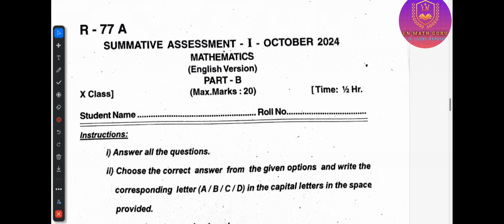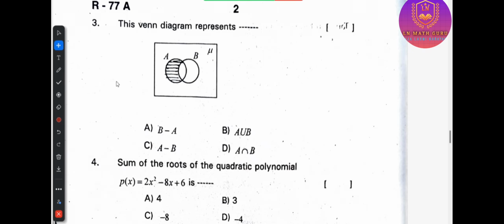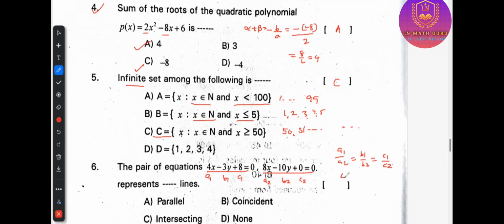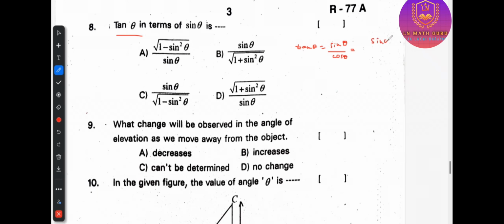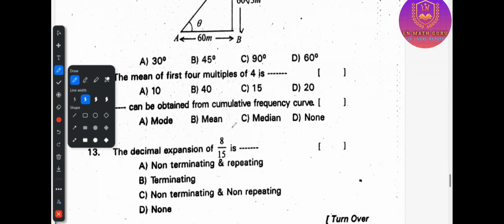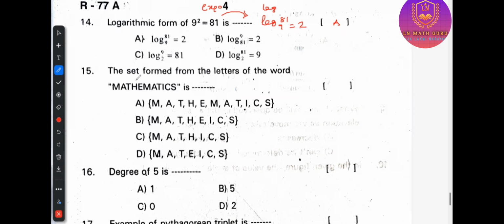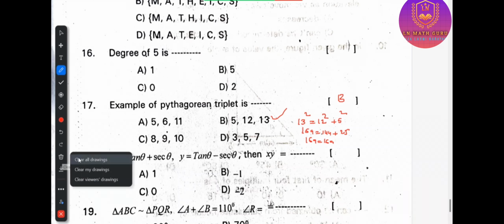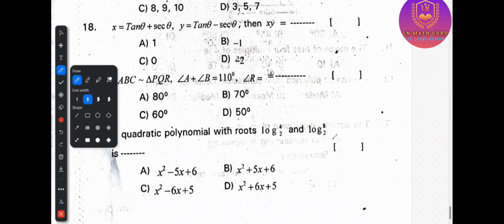SA -1 TS 10TH CLASS PART B SOLUTIONS # BY BOJJA LAXMI NARAYANA @ MATH SIR